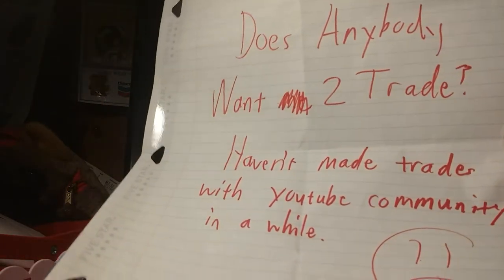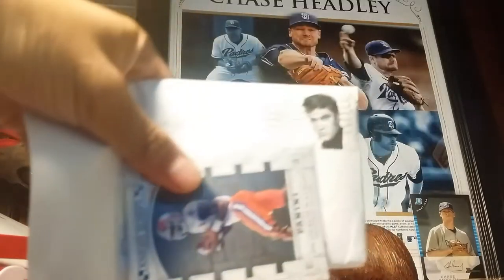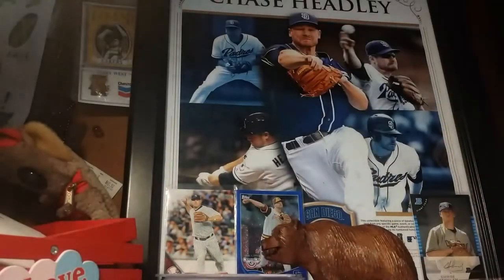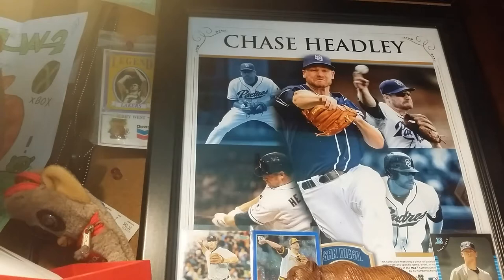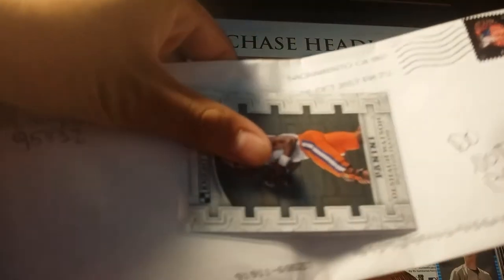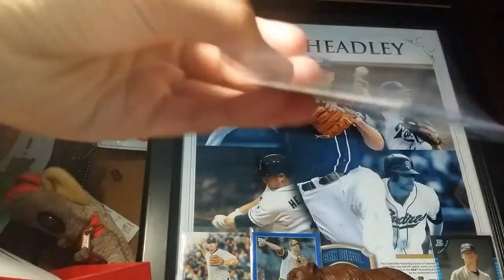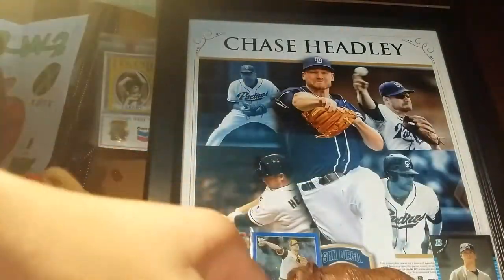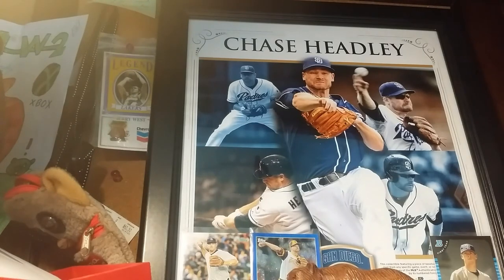I'm not KIDDing about these trades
Sorry about the bad title lol